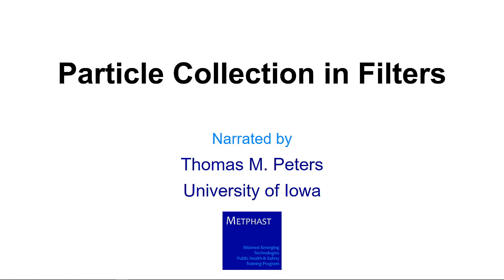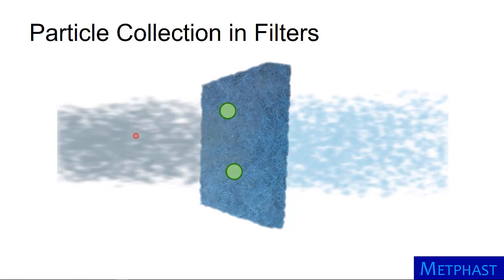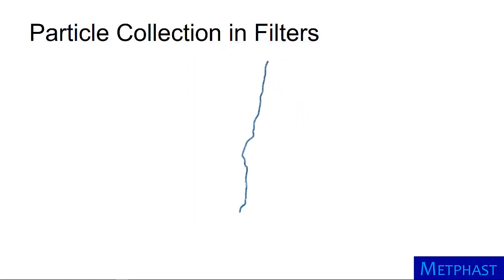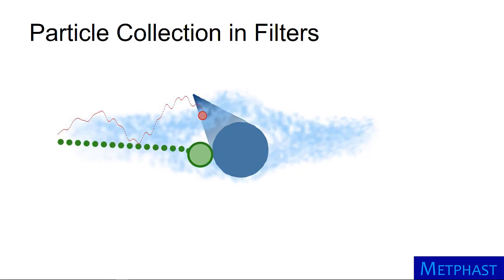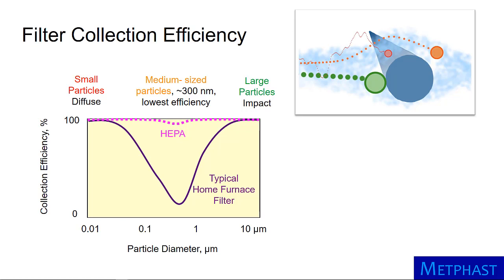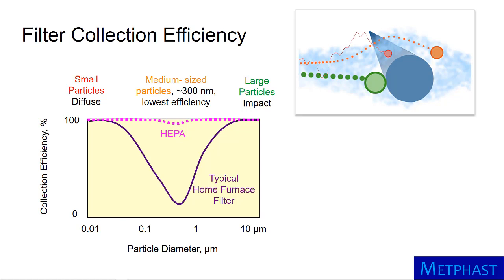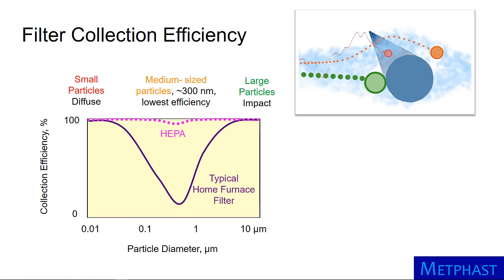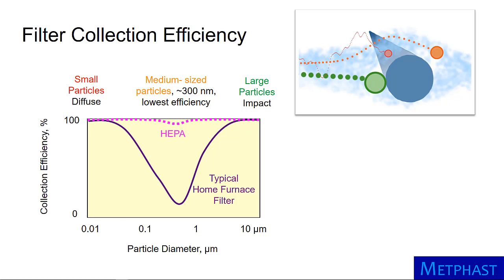Particle Collection in Filters